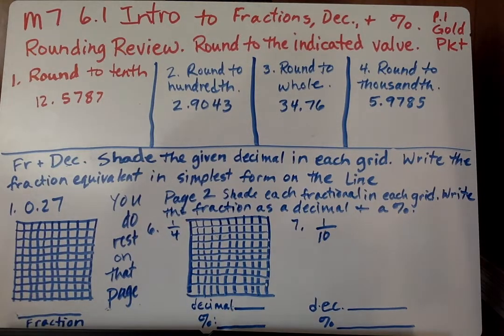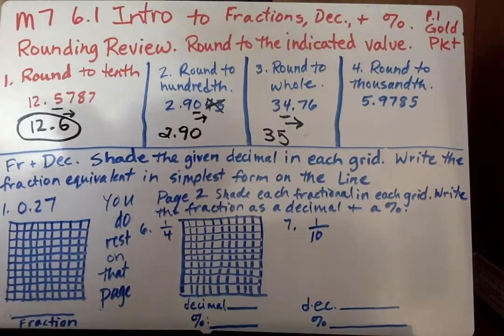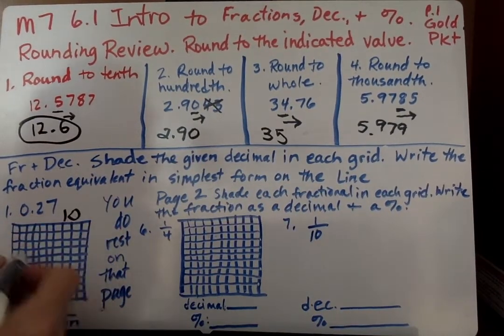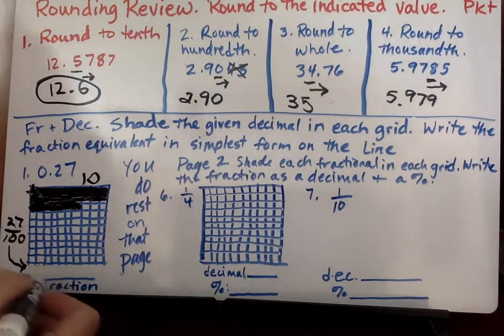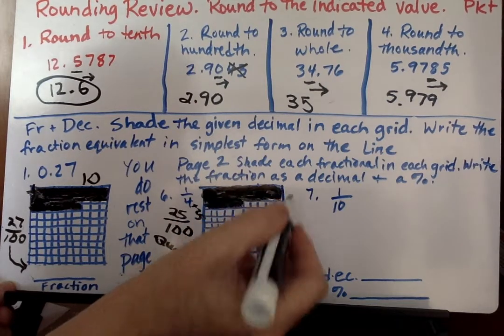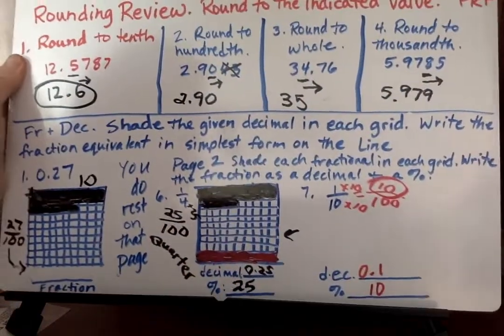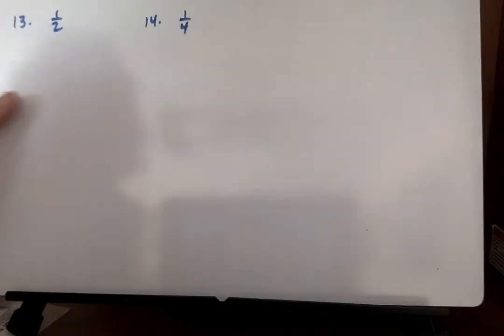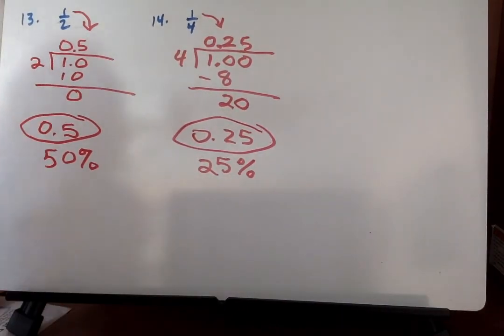M7 6.1 Fractions, Decimals, & Percents